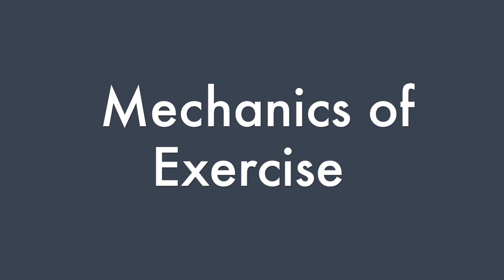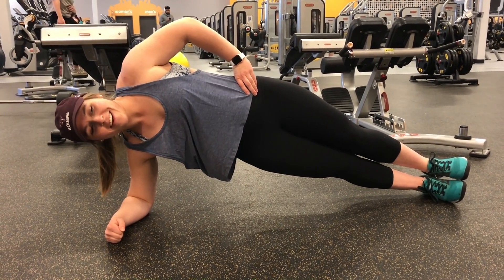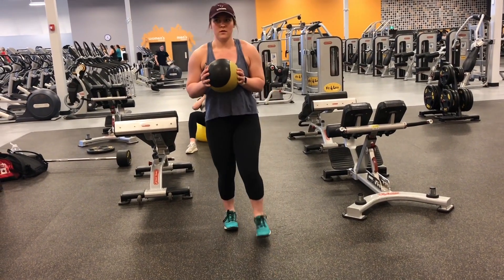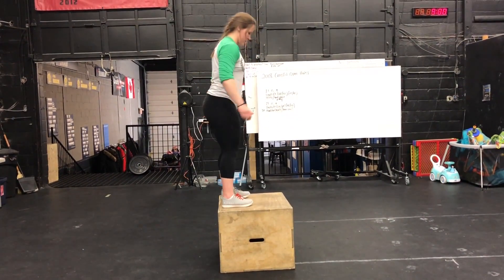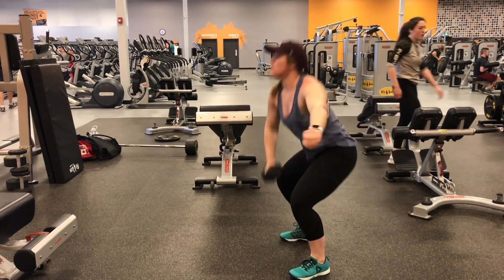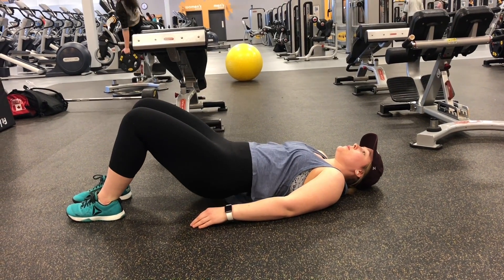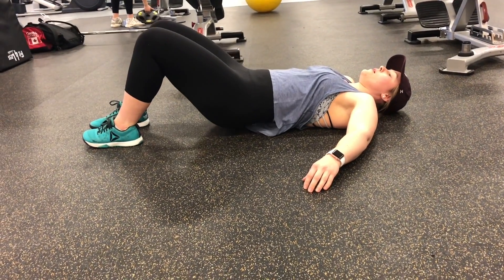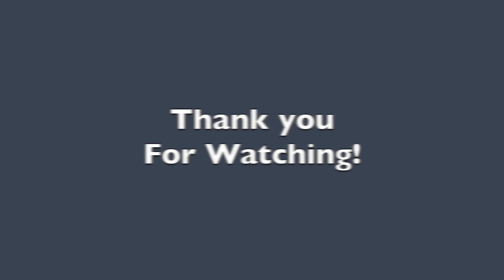Mechanics of Exercise Week 9